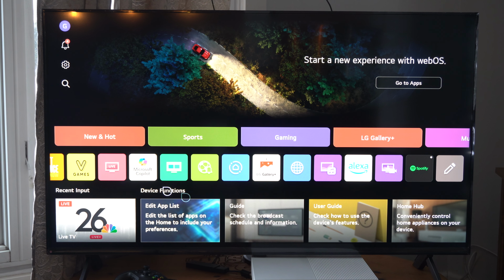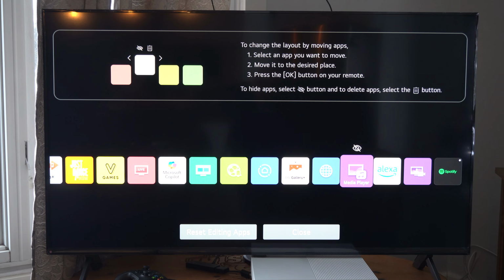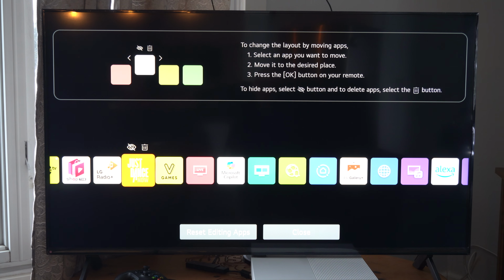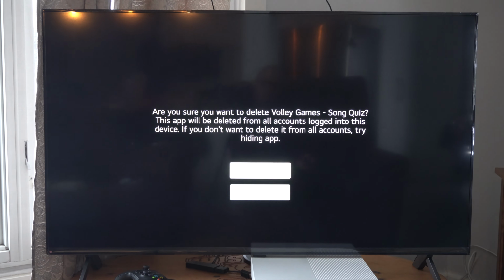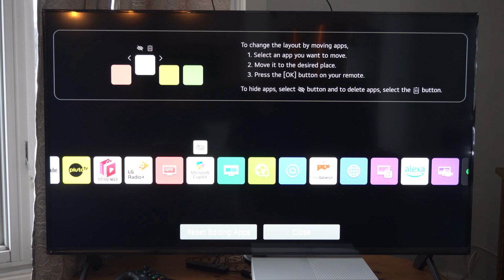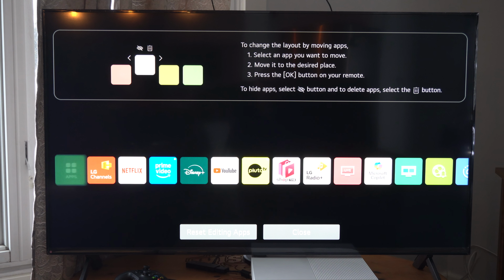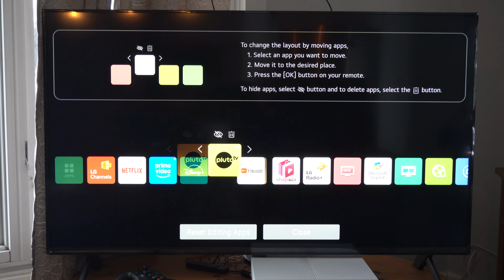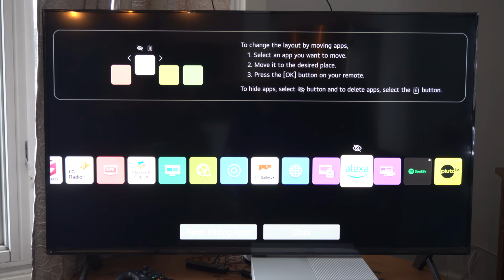How to Delete your Apps on your LG TV Home Screen (Best Method)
You can easily delete apps from your LG TV’s home screen using the LG Content Store by accessing “My Apps,” selecting the app to remove, and confirming deletion, streamlining your TV’s interface.

Step-by-Step Guide Using the LG Content Store
Open the LG Content Store
Press the Home button on your LG remote and navigate to the LG Content Store on your TV

Access Your Installed Apps
Within the LG Content Store, locate and select the “My Apps” section. This will display all apps currently installed on your TV

Select the App to Delete
Scroll through your apps to find the one you want to remove. Highlight the app and press the OK button on your remote to select it

Delete or Uninstall the App
A pop-up menu will appear with options such as “Delete” or “Uninstall.” Select this option, then confirm your action to remove the app from your TV